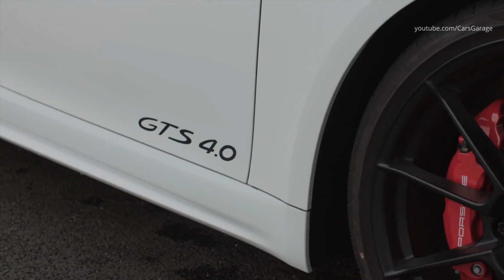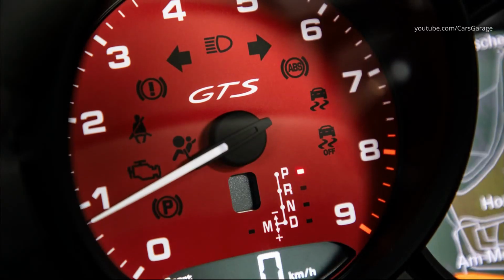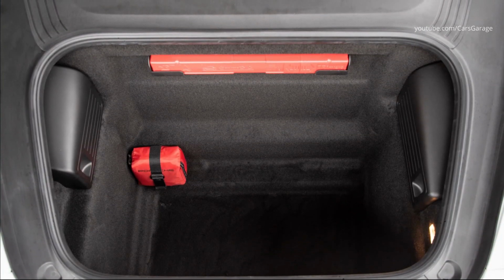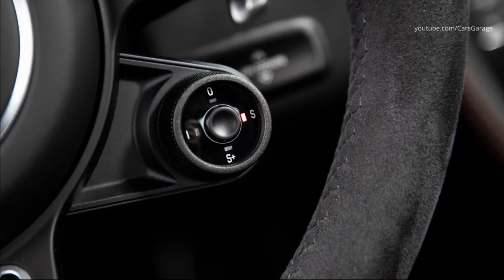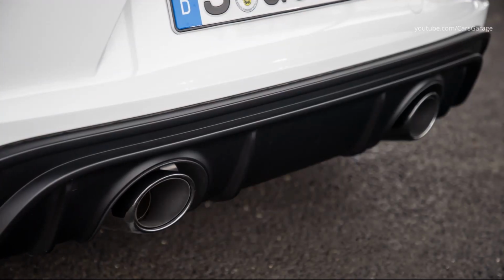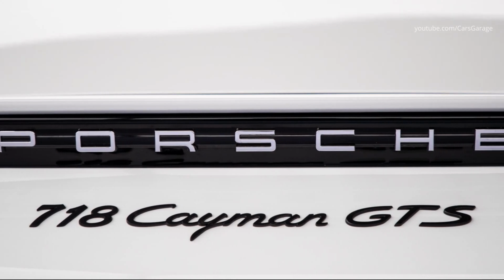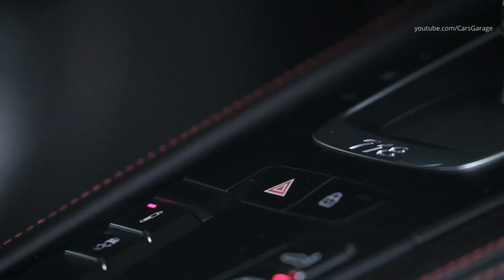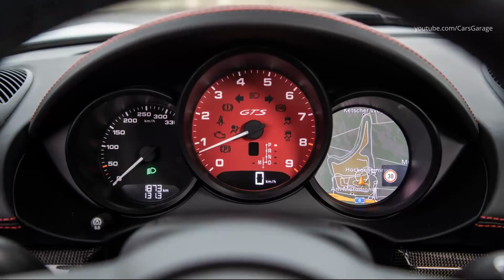2021 Porsche 718 Cayman GTS 4.0 PDK - Fast Fun-to-Drive Sports Car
2021 Porsche 718 Cayman GTS 4.0 PDK - Drive, Interior and Exterior. Color: White.

2021 Porsche 718 Cayman GTS 4.0 PDK Technical Specifications:

Engine
Type Six-cylinder naturally aspirated boxer engine
with gasoline particulate filter
No. of cylinders 6
Valves/cylinders 4
Displacement 3,995 cm3
Bore 102.0 mm
Stroke 81.5 mm
Max. power output 294 kW (400 PS)
at engine speed 7,000 rpm
Max. torque 430 Nm
at engine speed 5,500 rpm
Max. power output per litre 73.6 kW/I (100.1 PS/l)
Max. engine speed 7,800 rpm
Valve control VarioCam (camshaft control on intake and exhaust sides)
and adaptive cylinder control
Oil supply Integrated dry sump lubrication and demand-controlled oil pump
Intake system Variable intake system with two switchable resonance flaps
Exhaust system Twin-branch sports exhaust system
with two tailpipes in Black (high gloss)
Drive system Rear-wheel drive
Gearbox Seven-speed Porsche dual clutch transmission PDK);
Porsche Torque Vectoring (PTV) with mechanical rear differential lock
Gear ratios
1st gear 3.91
2nd gear 2.29
3rd gear 1.65
4th gear 1.30
5th gear 1.08
6th gear 0.88
7th gear 0.71
Reverse gear 3.55
Overall transmission ratio RA 3.62
Chassis
Front axle Lightweight spring-strut axle
Rear axle Lightweight spring-strut axle
Suspension and damping Sports suspension with steel suspension
and lowering by 20 millimetres; Porsche Active Suspension
Management (PASM) variable damping system
Steering Electromechanical direct steering
with variable steering ratio and steering pulse
Steering ratio 15.02:1 (centre position) to 12.25:1
Steering wheel diameter 360 mm
Turning circle diameter 10.98 m
Vehicle stability system Porsche Stability Management (PSM) incl. ABS with extended brake
functions; separately selectable PSM Sport mode.
Brake system Dual circuit brake system with front axle/rear axle split;
vacuum brake booster; brake assist; electric duo-servo parking brake
Front axle brakes Six-piston aluminium monobloc fixed-calliper brakes;
cross-drilled and internally vented grey cast iron composite brake
discs with aluminium brake chambers
Rear axle brakes Four-piston aluminium monobloc fixed-calliper brakes;
Wheels and tyres
Wheels with tyres, front 8.5 J x 20" ET 57 with 235/35 ZR20 (88Y) tyres
Wheels with tyres, rear 10.5 J x 20" ET 47 with 265/35 ZR20 (95Y) tyres
Dimensions
Length 4,405 mm
Width (with exterior mirrors) 1,801 mm (1,994 mm)
Track width, front 1,527 mm
Track width, rear 1,535 mm
Luggage compartment volume and weights
Luggage compartment
volume
Front 150 l, rear 270 l
Kerb weight according
to DIN
1,435 kg
Permissible gross weight 1,730 kg
Weight-to-power ratio 4.9 kg/kW (3.6 kg/PS)
Top speed 288 km/h
Acceleration
0 – 60 mph 3.8 s
0 – 100 km/h 4.0 s
0 – 160 km/h 8.7 s
0 – 200 km/h 13.7 s
Fuel and emissions
Emissions standard Euro 6d-ISC-FCM (EU6 AP)
Fuel type Super Plus (98 RON)
Fuel consumption (NEDC)
Urban 13.0 l/100 km
Extra-urban 7.6 l/100 km
Combined 9.6 l/100 km
CO2 emissions
Combined 219 g/km
Efficiency class Germany G
Fuel tank capacity 64 l
Aerodynamics
Drag coefficient cd 0.31
Frontal area A 1.99 m2
cd x A 0.617 m2